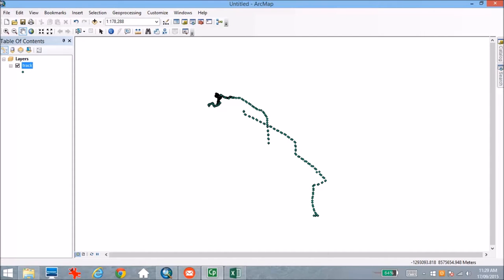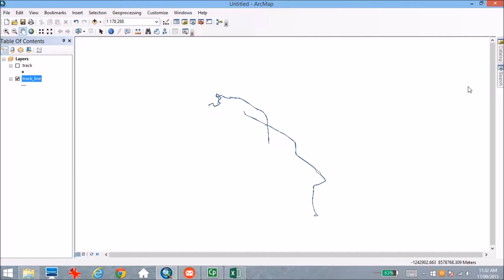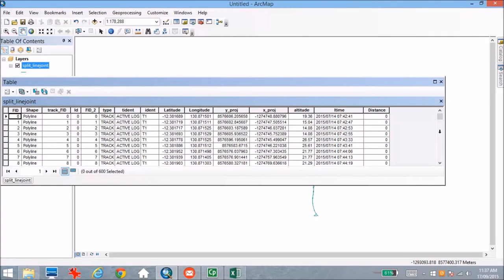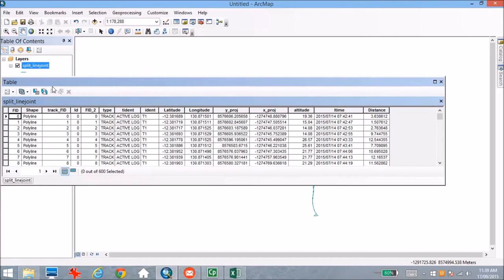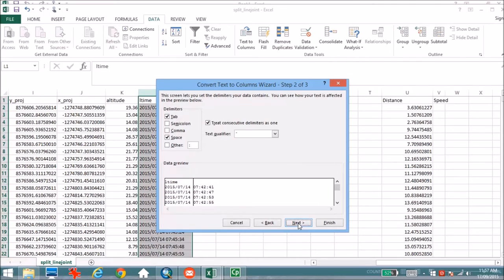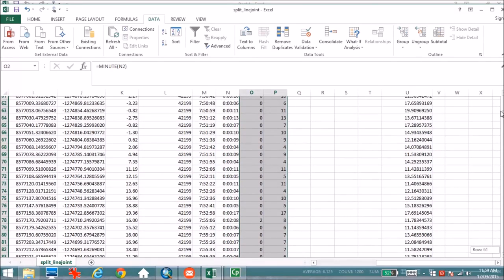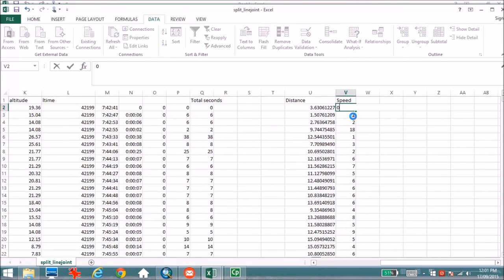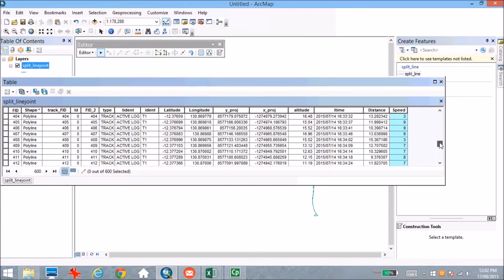Calculating speed from GPS Track Points